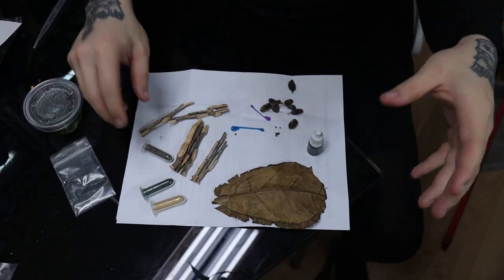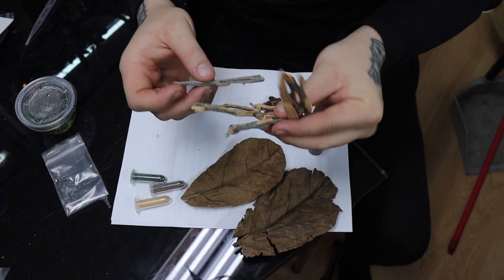Unboxing New Reptile Or New Frog?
My friend Sean and I just got some new pets in the mail today! But what did we get? A new Reptile, a new frog? Did we get a gecko? Did We get a dart frog? A Red Eye Tree Frog? A Turtle or tortoise? Amazon Milk Frog? A new python? A Chameleon? A new snake? I guess You'll have to find out!

*Camera & Recording Gear I use*
Canon M50 - essential acceries kit
sigma art 16mm 1.4 lens for canon.
Spare batteries for camera
Camera Bag
K&F Tripod (Really amazing tripod)
Studio Light
Dual shotgun mic (Front and back microphone)
On camera light (Rgb Capabilities)
Rode Go wirelles 2 microphone